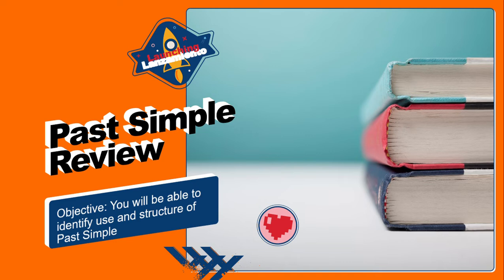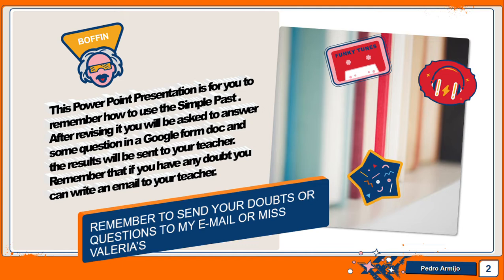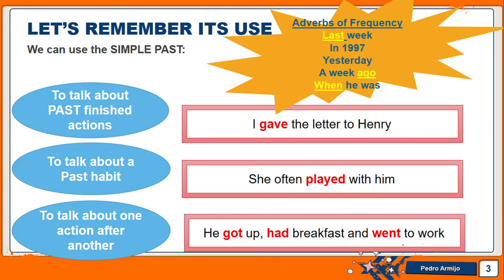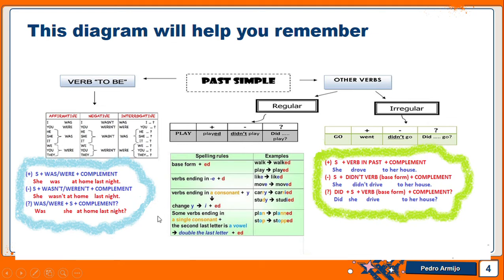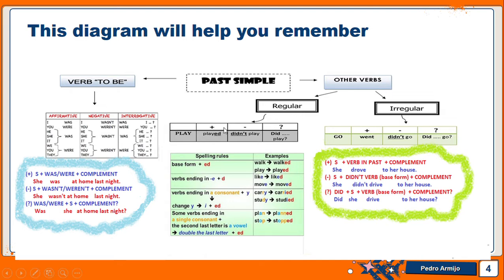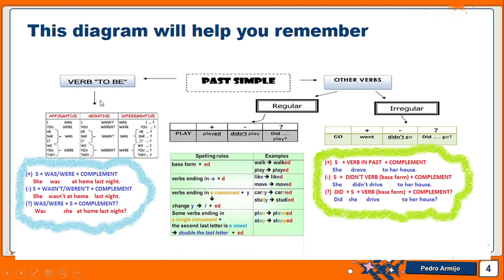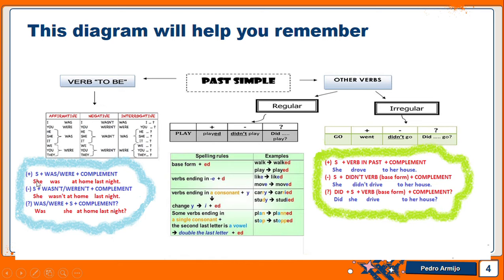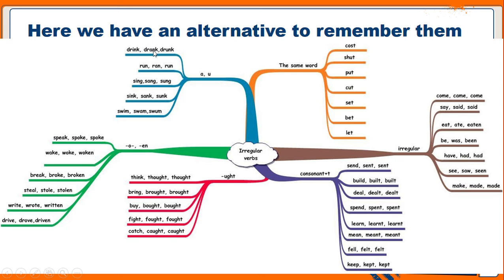Past Simple Review NSMI 4to